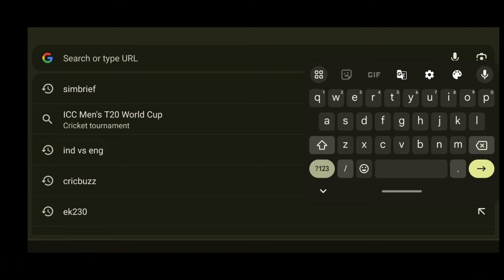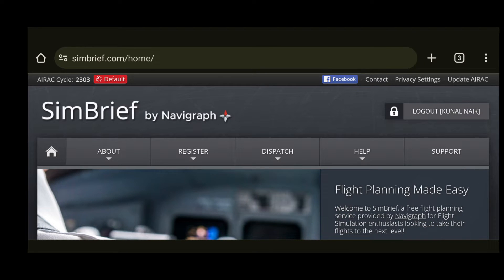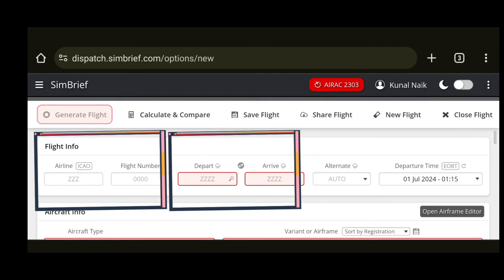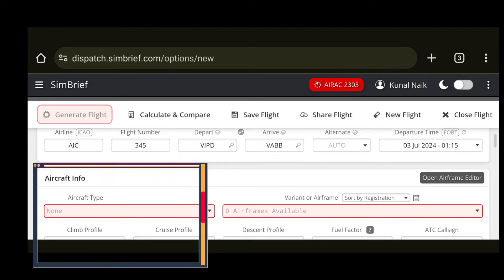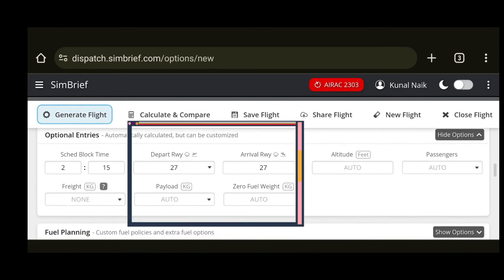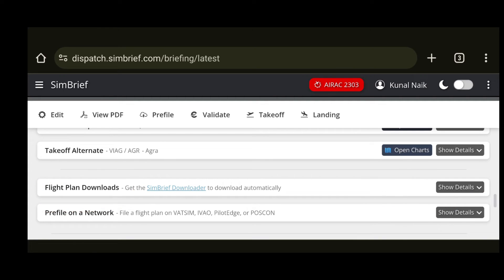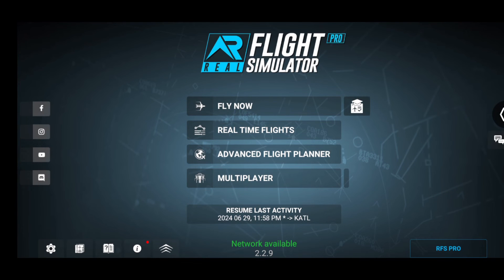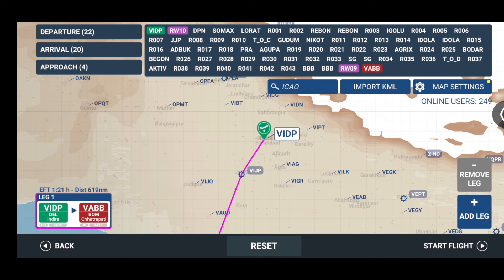How to Import KML File in RFS? |Take Flight in the Real World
Ever wanted to recreate a real-world flight in RFS (Real Flight Simulator)? This video is your one-stop guide! We'll show you step-by-step how to download, generate, and import KML files to fly the routes you dream of. Learn which software to use for creating KMLs and what details to include when building your flight plan within that application. Get ready for a smooth and realistic virtual flying experience!